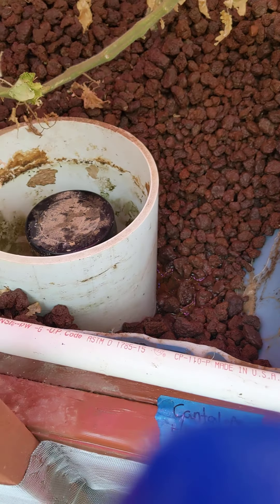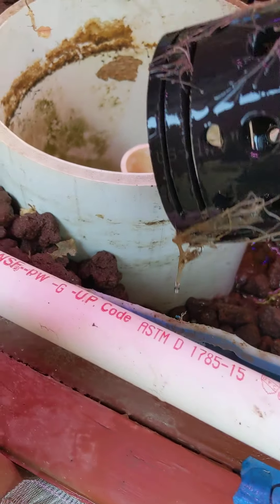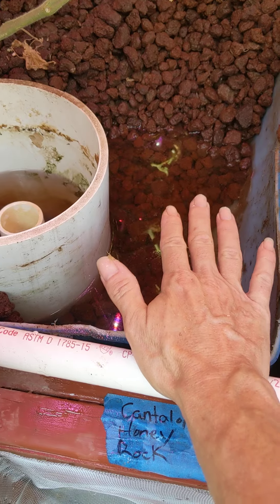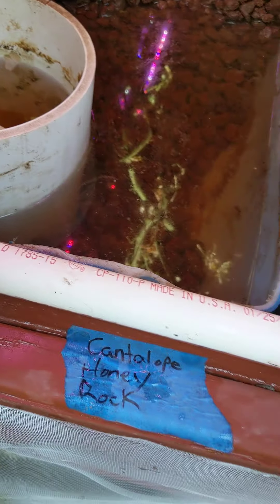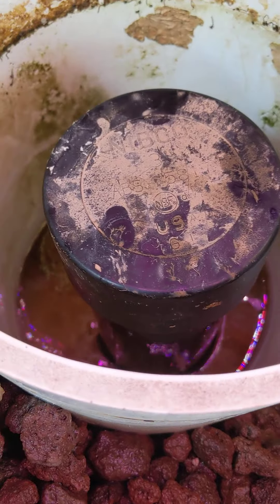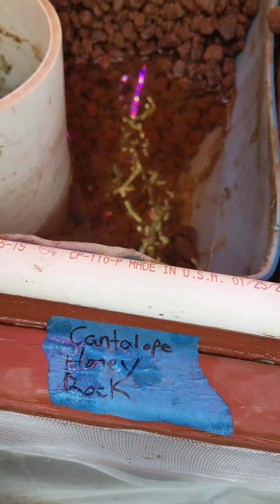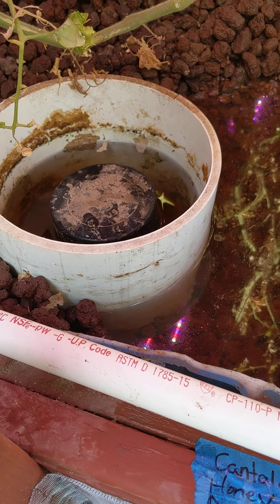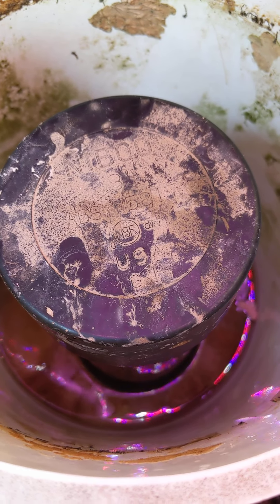Watching the bell syphon in action